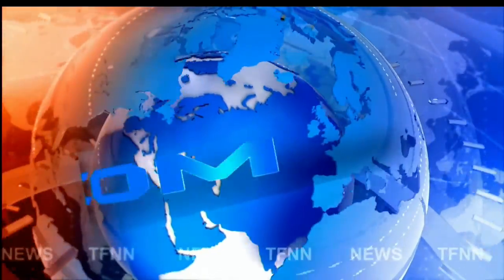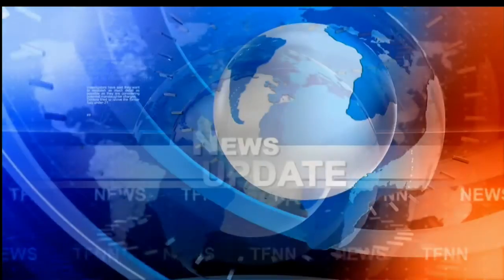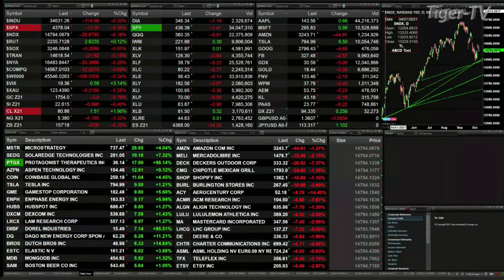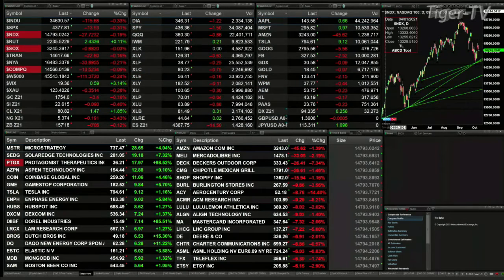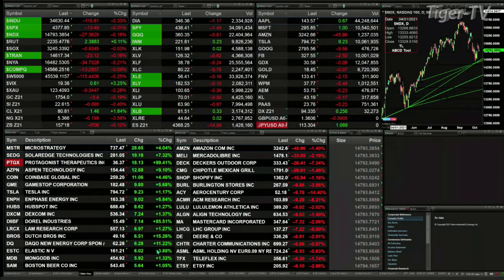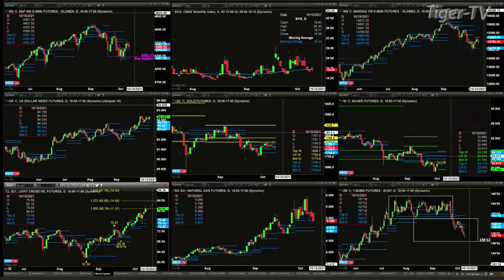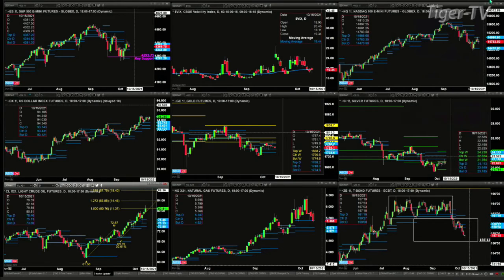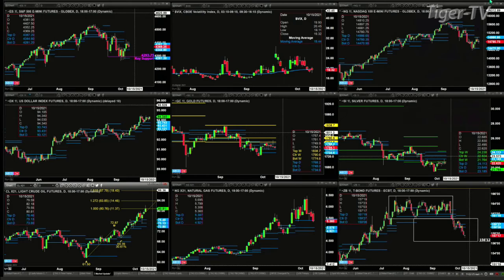October 11th, 2PM ET Market Update on TFNN - 2021